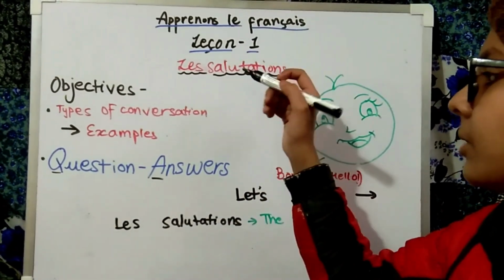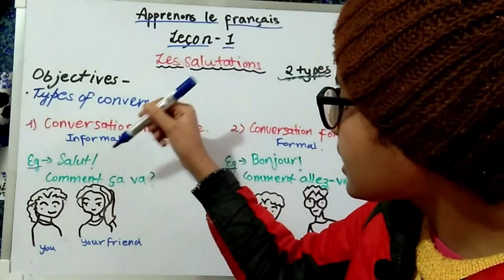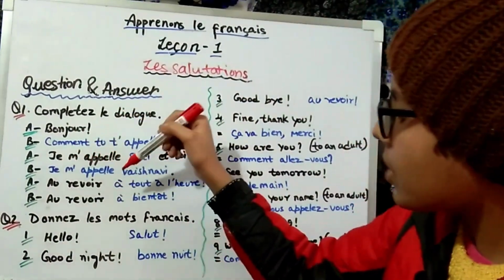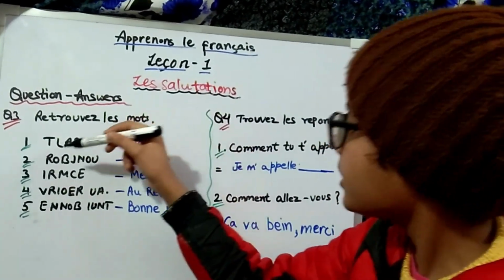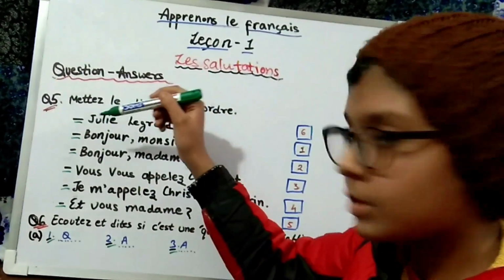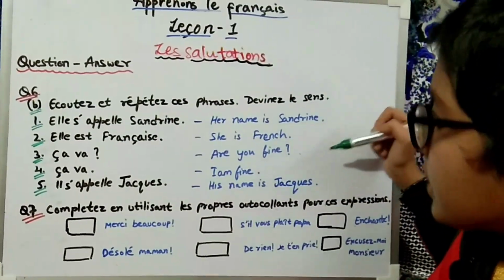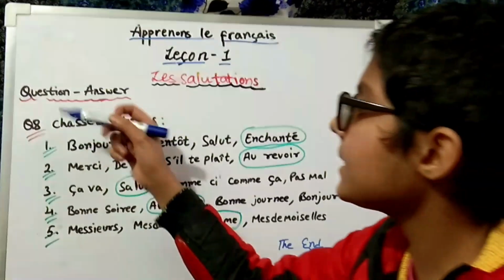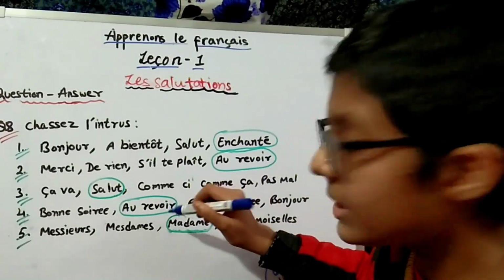French lesson 1 with Q&A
Hello guys!
Based on Class 6th ALF - 1...
Bye!!!😊